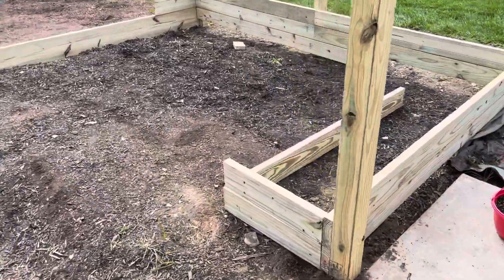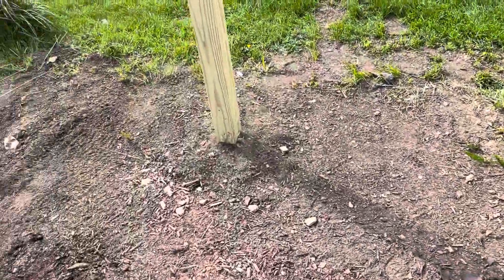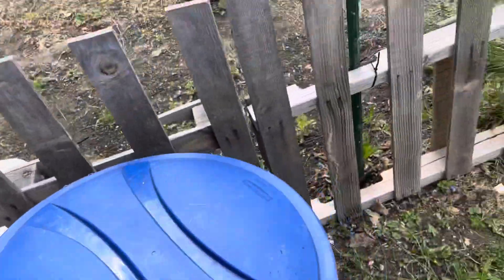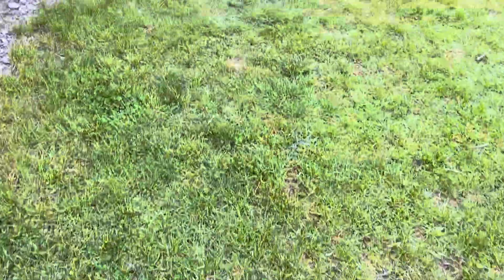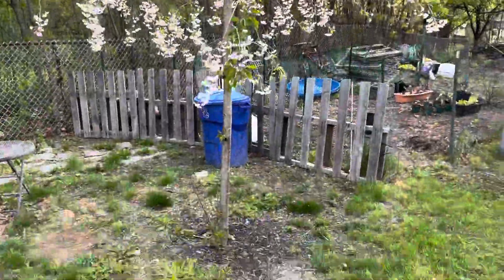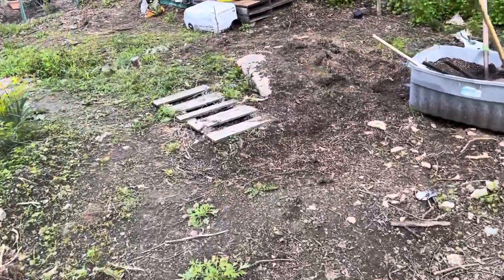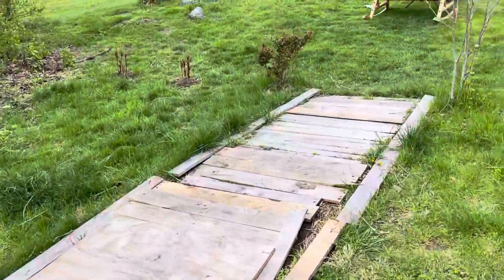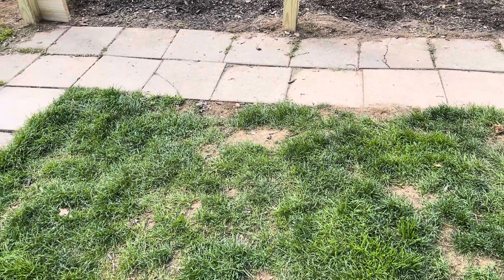Coffee with Beano episode 5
Garden construction and yard tour